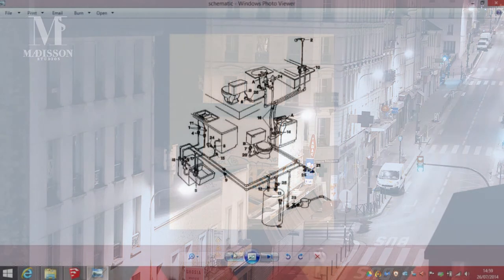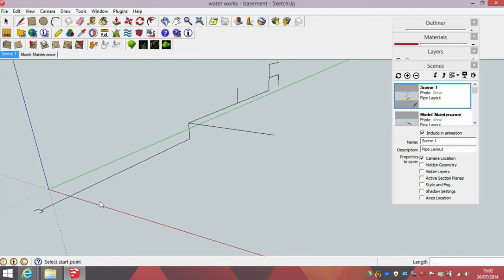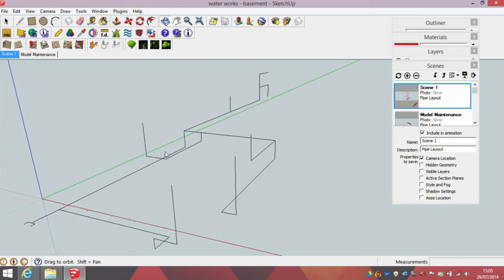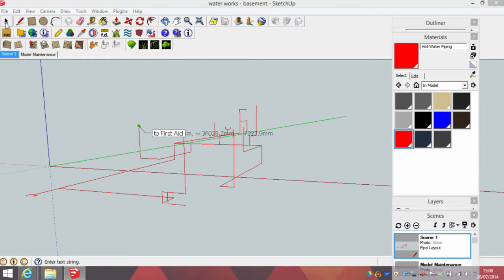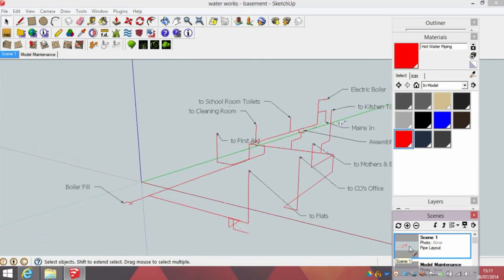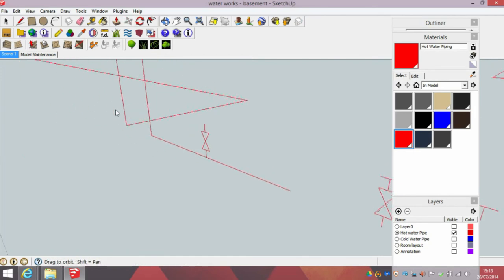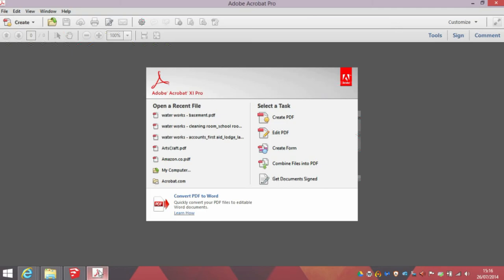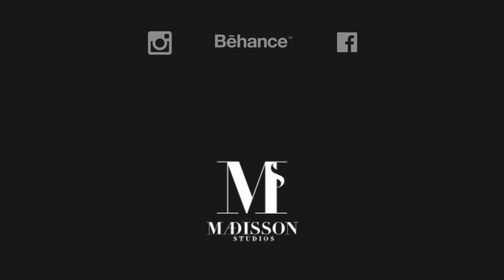Water Pipe Schematic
This tutorial talks you through how to create a water pipe schematic in Sketch Up and illustrates where they might come in handy.